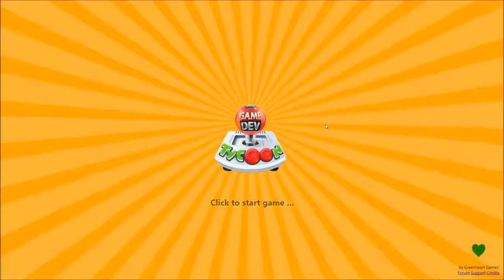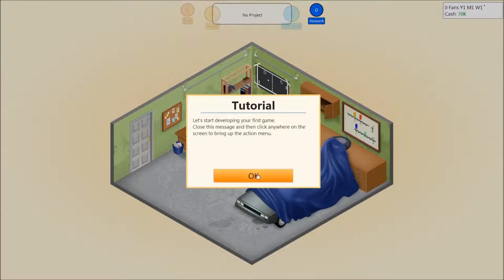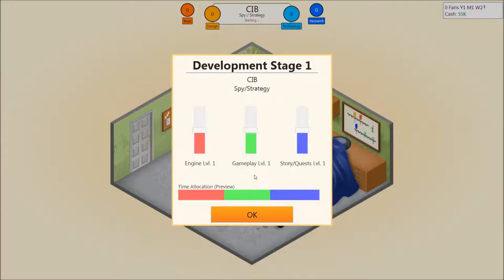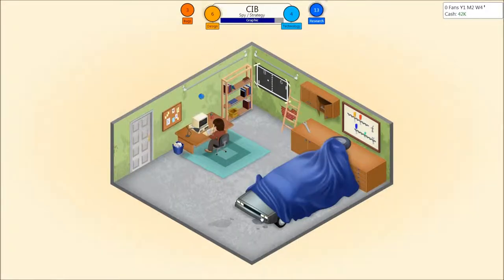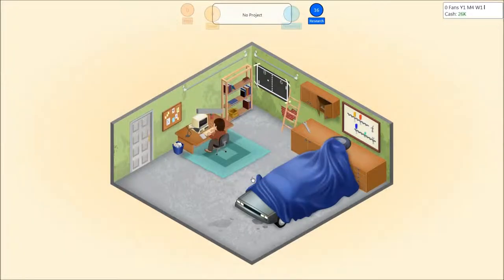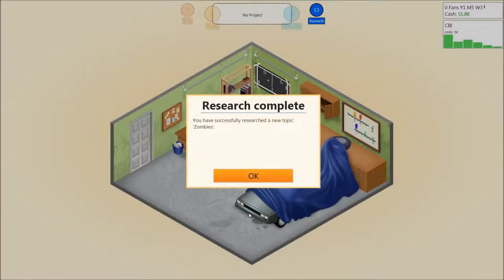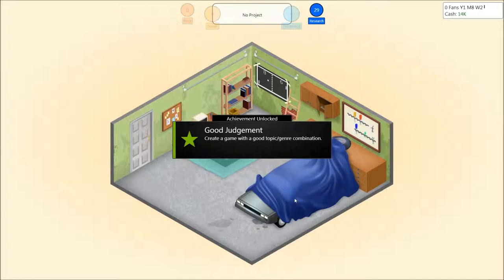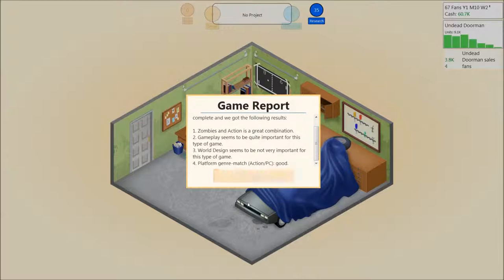Game Dev Tycoon - TriForce Games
Alright Guys here is a new game i have got my hands on hope you enjoy and let me know what you think and what i should do next.